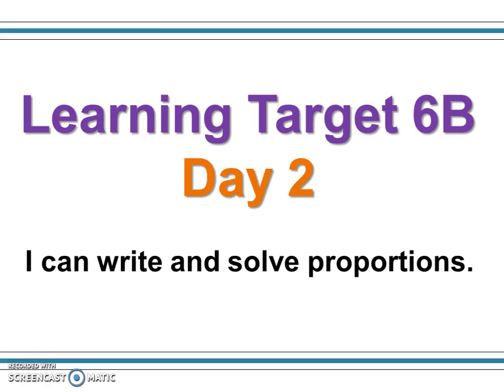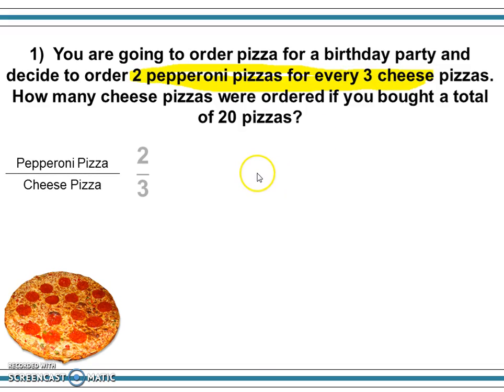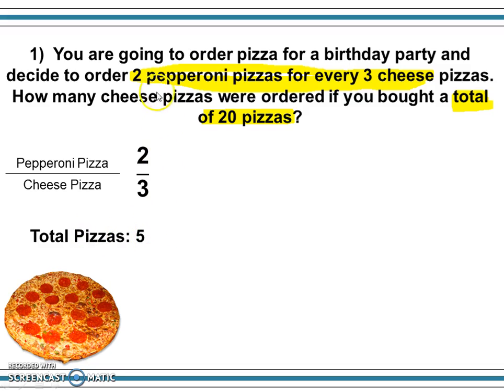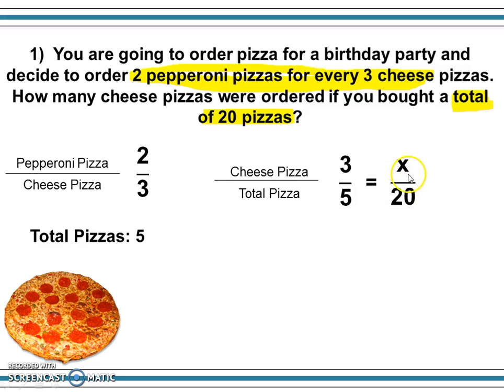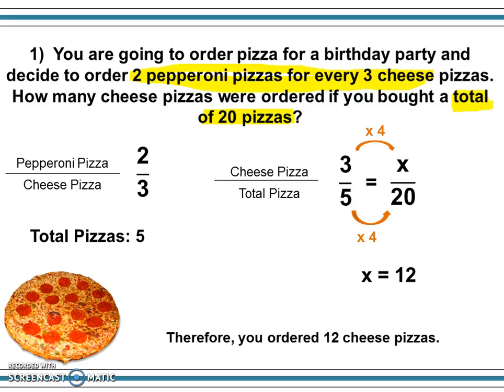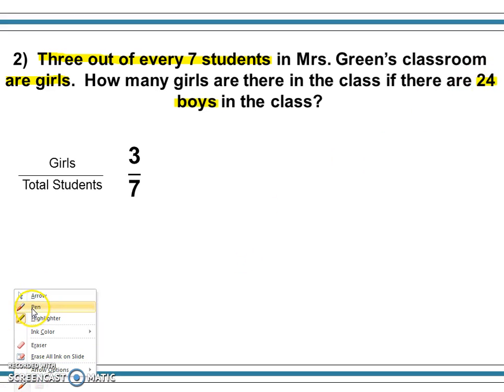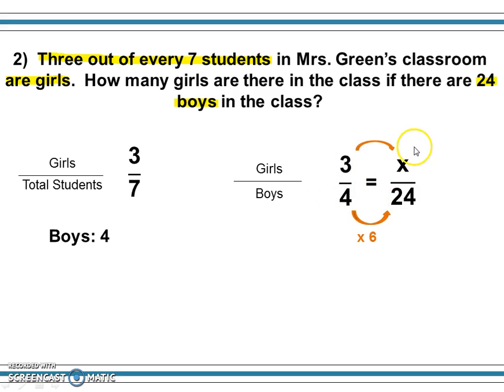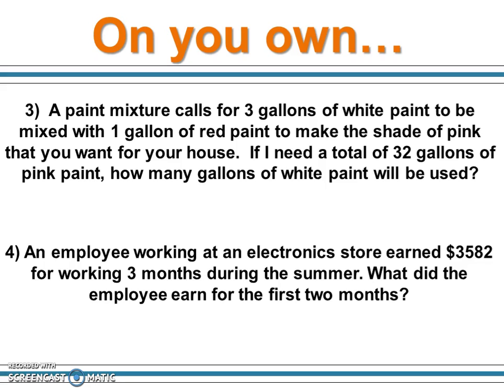LT 6B Day 2 Solving Proportions Video